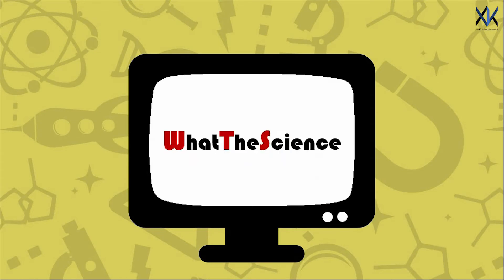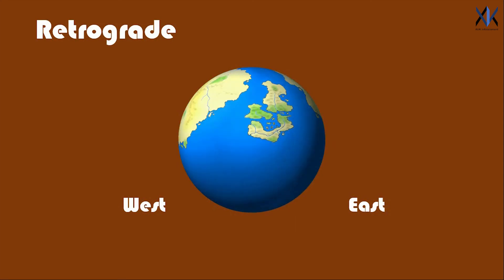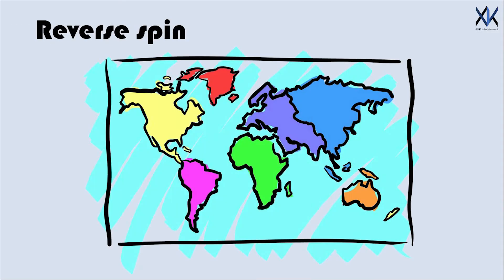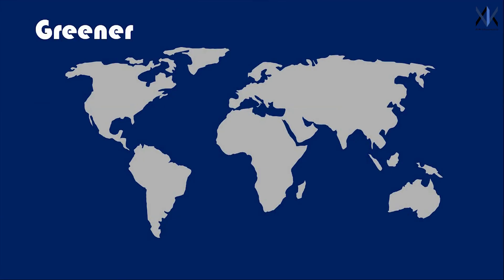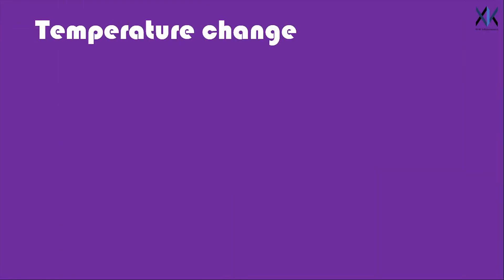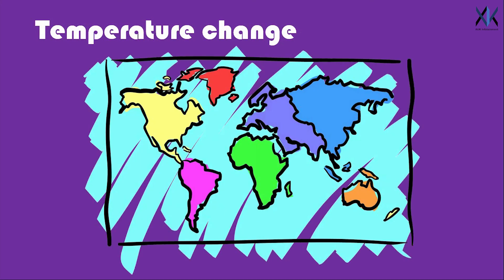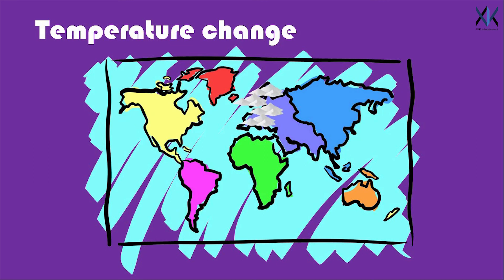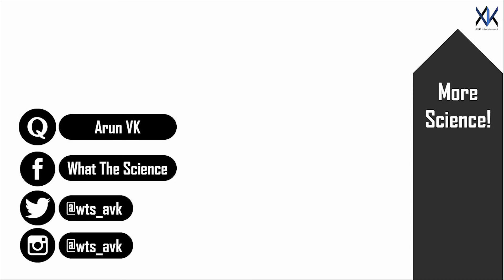What happens if the Earth's spin is reversed?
Our Earth rotates at a constant speed of 1,670 km per hour at the equator
It's rotation is prograde or west to east or counterclockwise when viewed from the north pole
so let's just say that it goes retrograde that is rotating in the clockwise direction or from east to west, what happens now?
according to a stimulation which was co-created by Florian Ziemen and a researcher with Max Planck Institute for Meteorology in Germany, there will be many interesting changes.